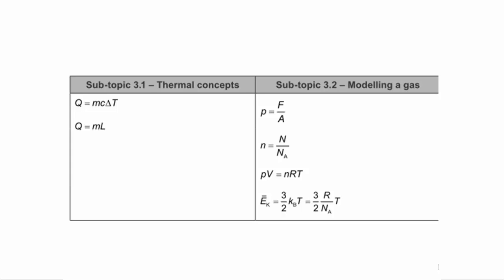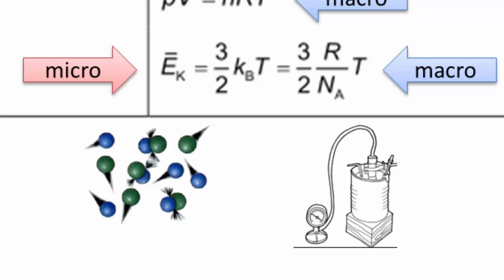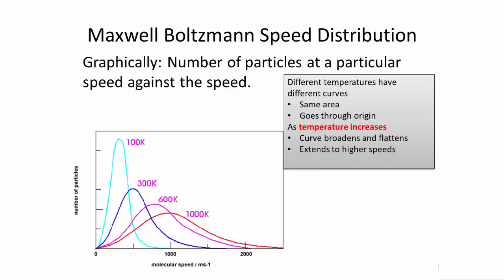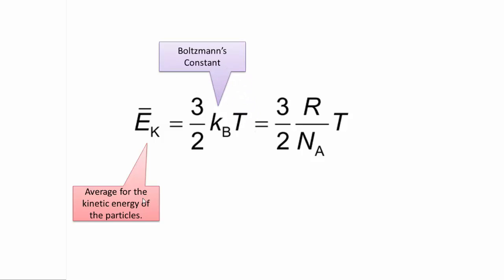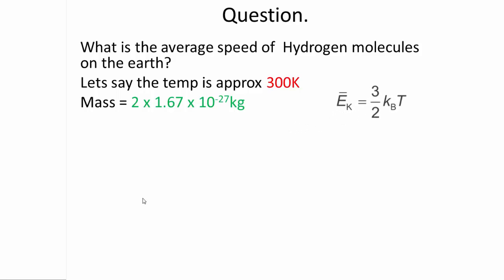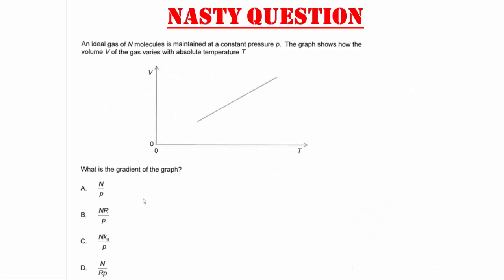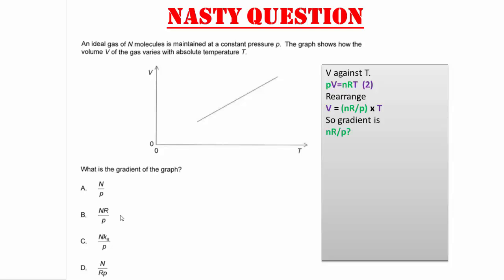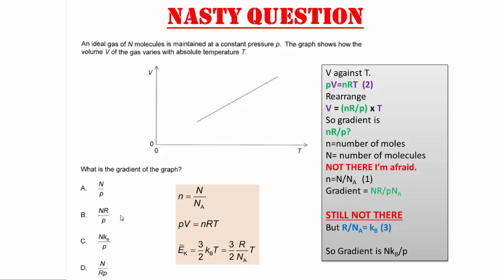Maxwell Boltzmann Distribution and Formula